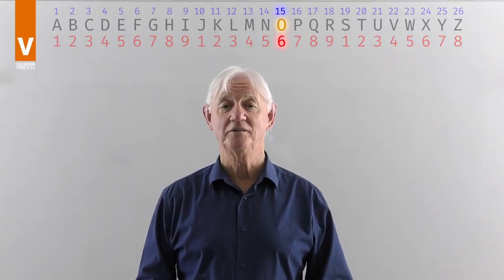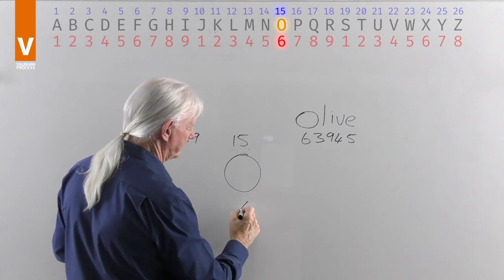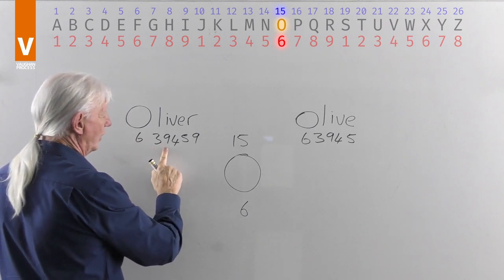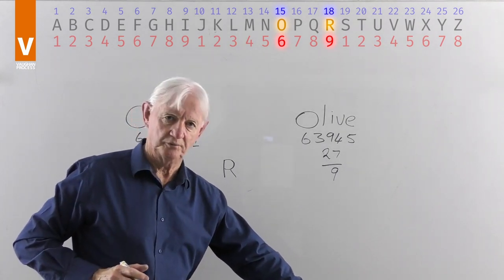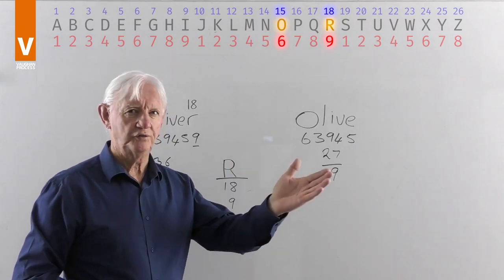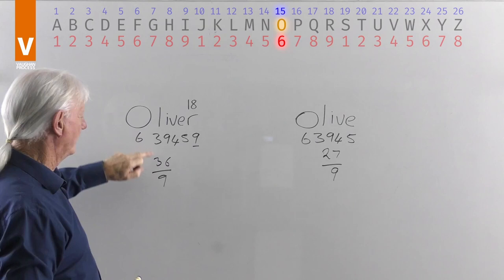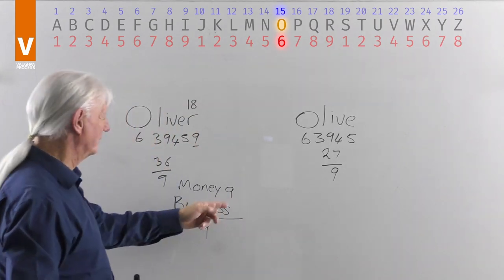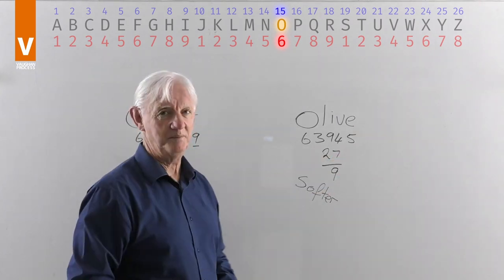Name of the day - O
Peter takes you on a short trip through today's name of the day. This time, we look at Oliver and Olive